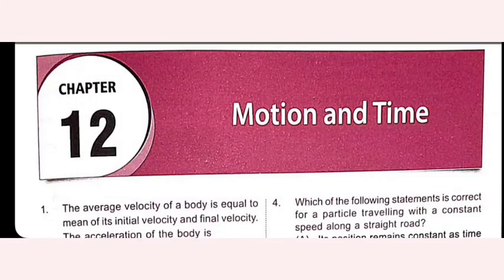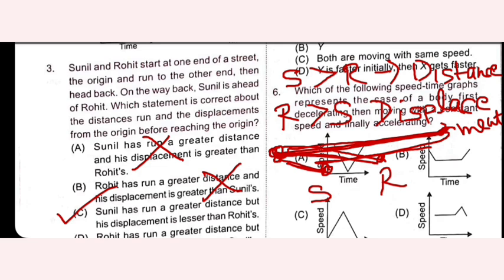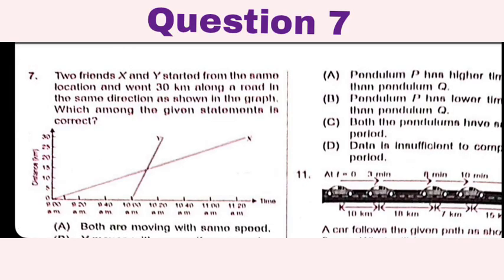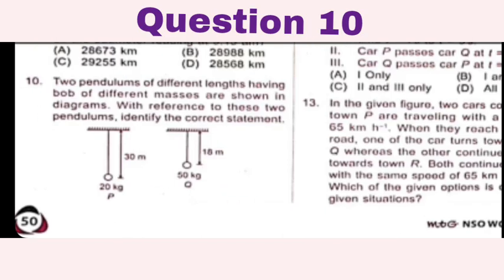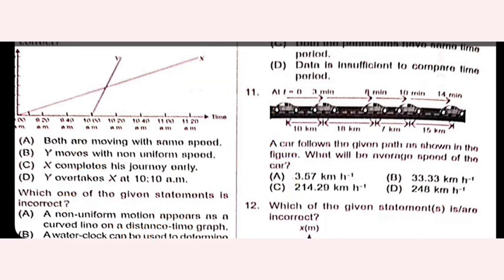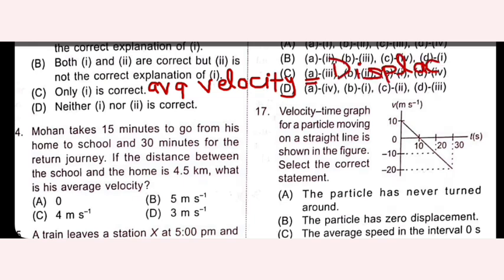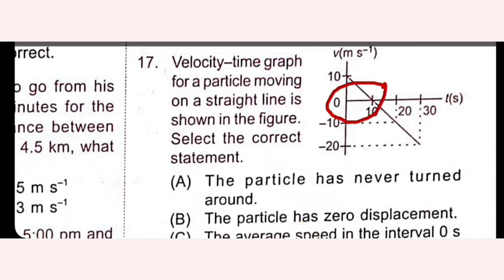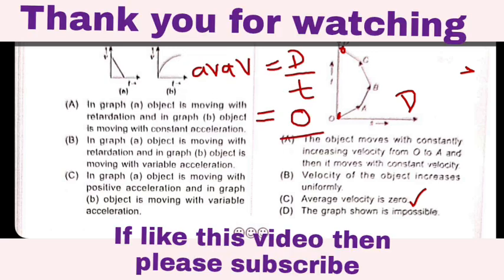NSO class 7 | Chapter 12 : Motion and time | Science olympiad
NSO
Class 7 NSO'
science Olympiad for class 7
Chapter 12 : Motion and time
Motion and time for class 7